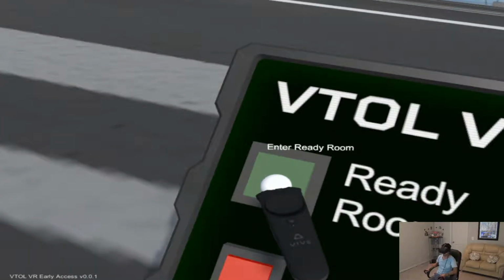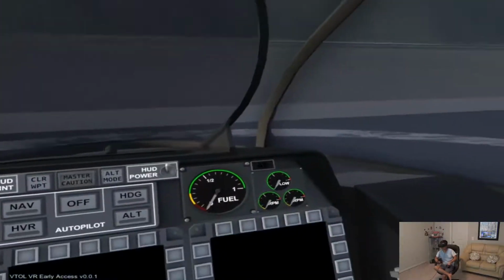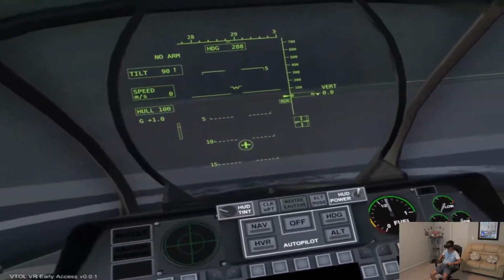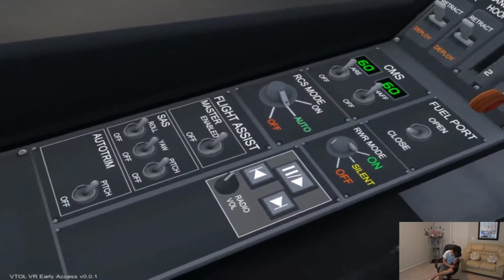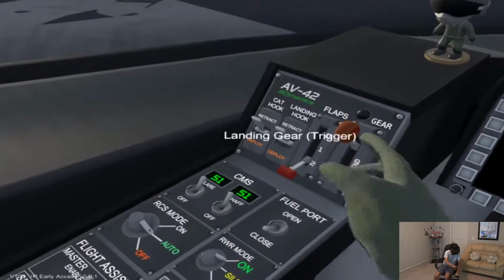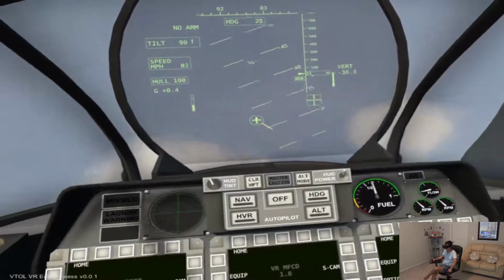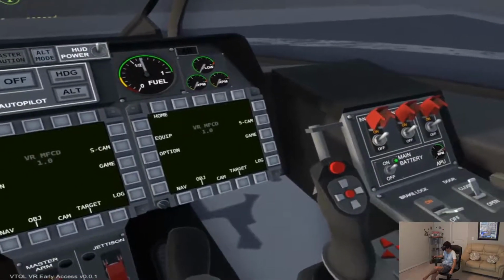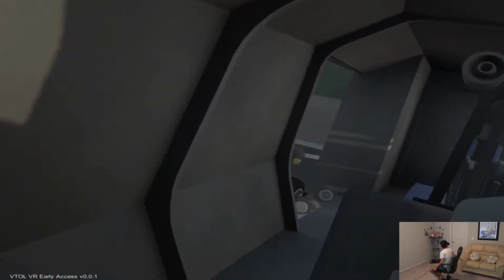VTOL VR (Watch Me Fail)